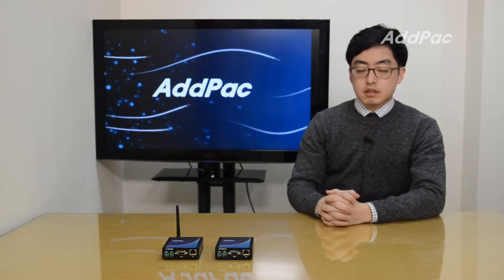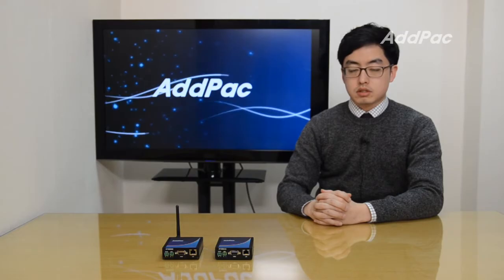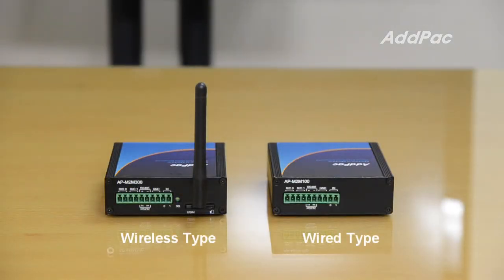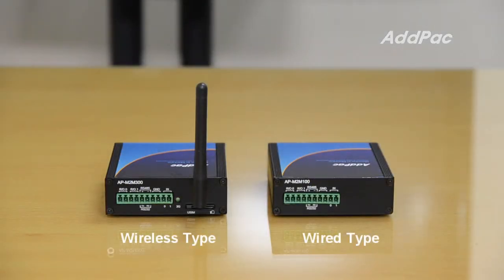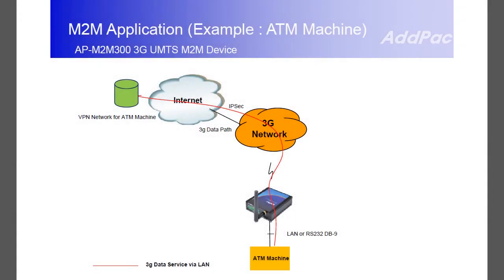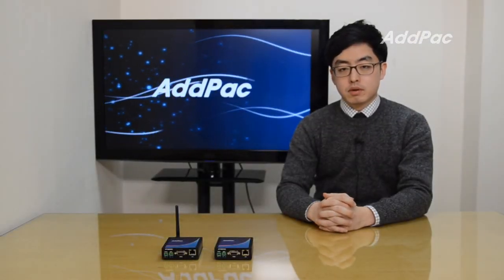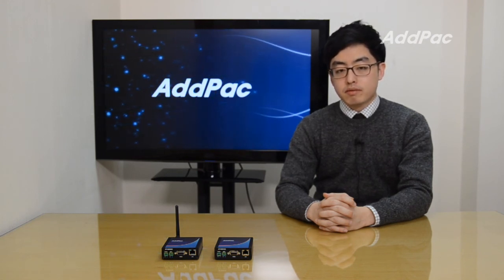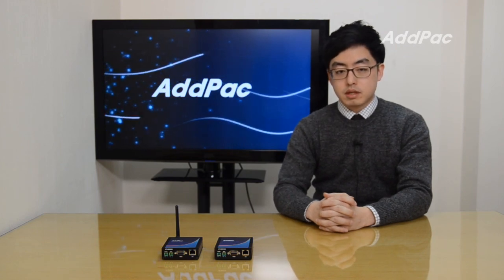M2M Gateway solution(3G/GSM/LAN) M2M 게이트웨이 솔루션 | AddPac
M2M(machine-to-machine) Gateway solution(3G/GSM/LAN)
M2M 게이트웨이 솔루션